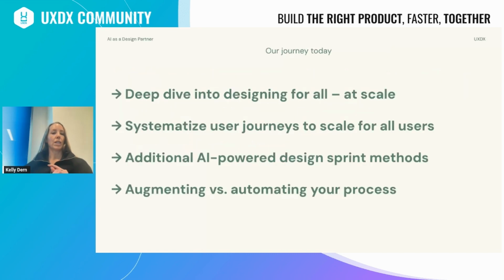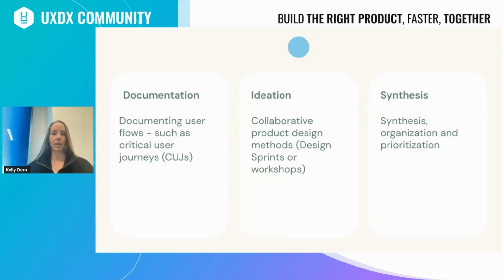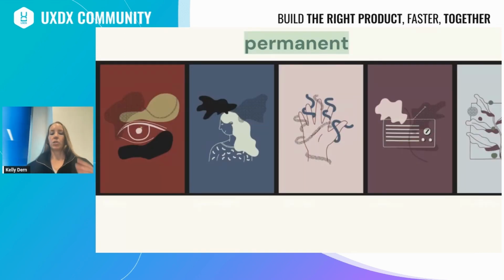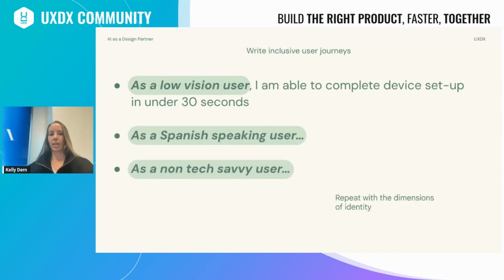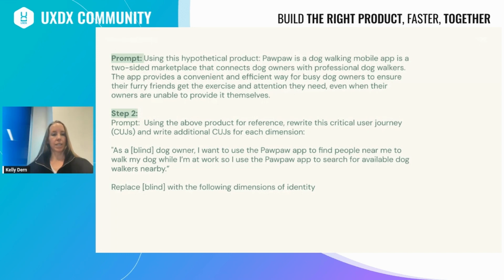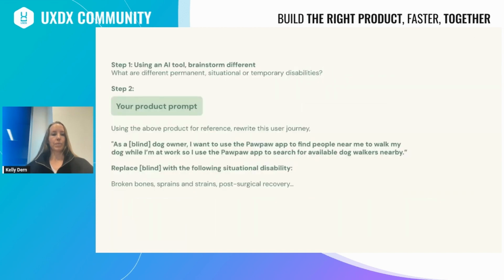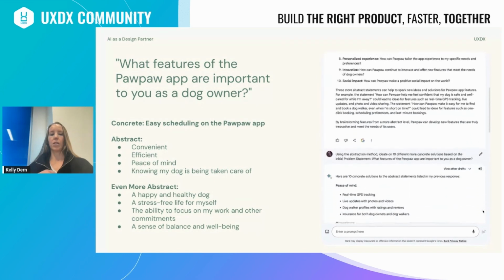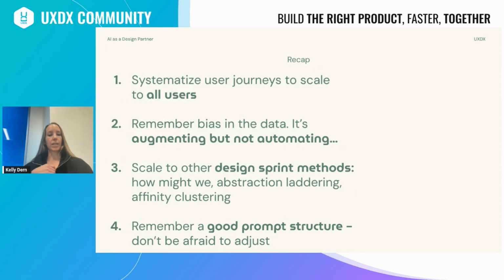Boost UX Design Efficiency: Streamline & Scale with AI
In this insightful talk, Kelly, Senior Product Designer at Google, dives deep into how Artificial Intelligence (AI) can empower designers to streamline their workflow and achieve new levels of design efficiency and innovation.

Key Takeaways:

*Effortless Automation: Discover how AI tools can automate repetitive tasks, freeing you to focus on high-impact design decisions.

*Systematic Design for All: Learn how to leverage AI to design inclusively, ensuring your creations cater to a diverse range of users.

*Enhanced Design Sprints: Explore how AI can transform your design sprint methods, from generating "How Might We" statements to streamlining affinity clustering.

*Supercharge Your Creativity: Find out about AI's potential to spark creative thinking and push the boundaries of design innovation.

She'll also explain how to enhance accesibility and inclusion:

*Inclusive Design from the Start: Learn how to integrate "design for all" principles into your process from the very beginning to prevent unintentional exclusion.

*AI-Powered User Journey Creation: Discover AI tools that can systematize user journey creation, ensuring every user enjoys a seamless experience.